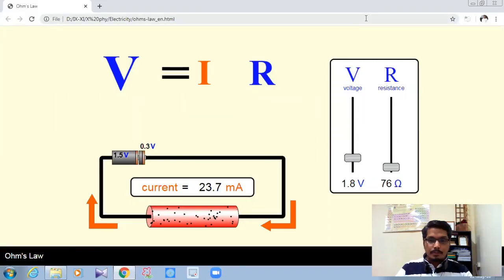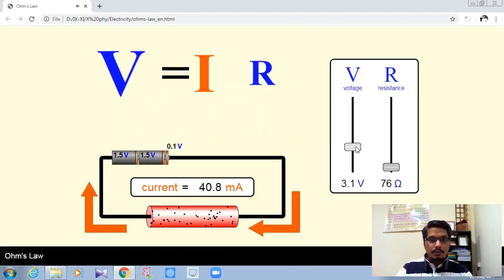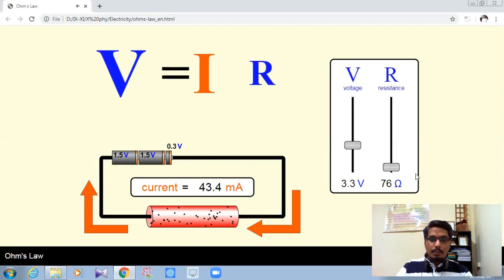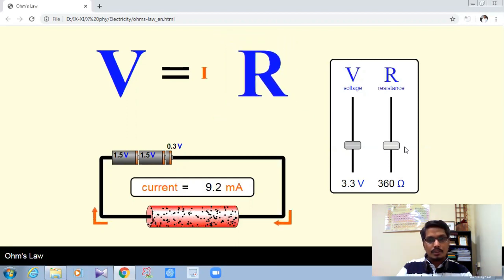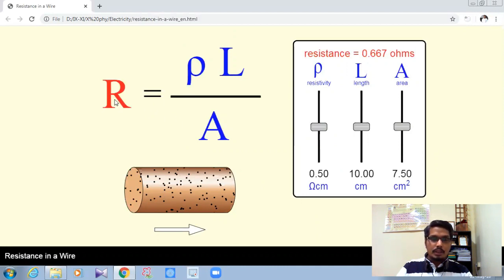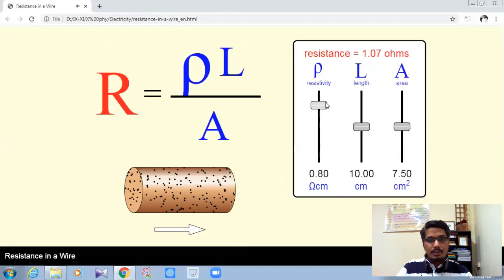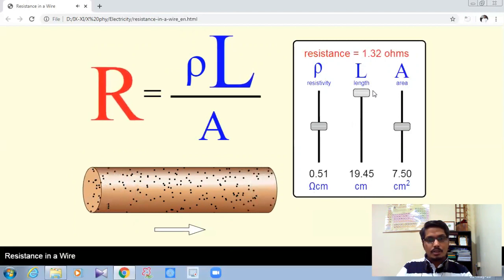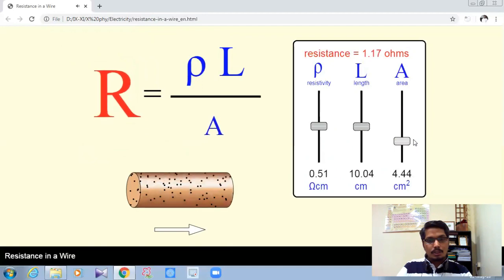Ohm's Law Simulation from PhET by Haris C T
Ohm's Law is explained in a simplified manner by using the simulations from PhET, and the factors on which the resistance of a conductor depends are also explained by using simulations. Very useful for CBSE class X students.